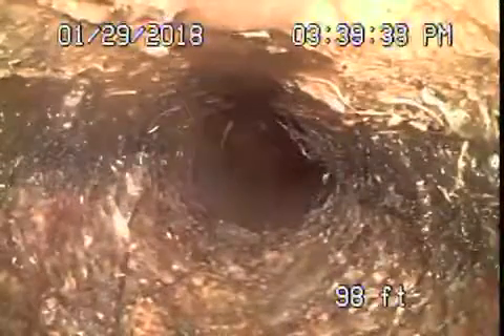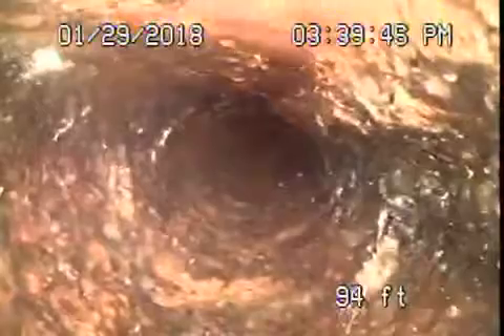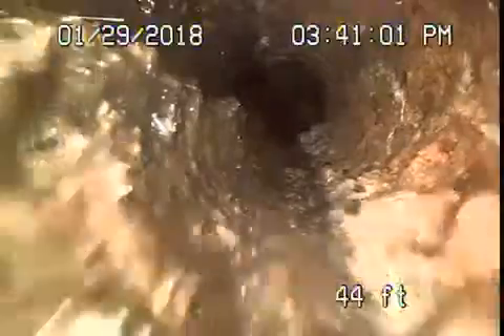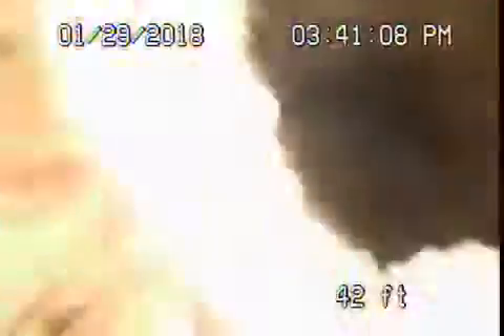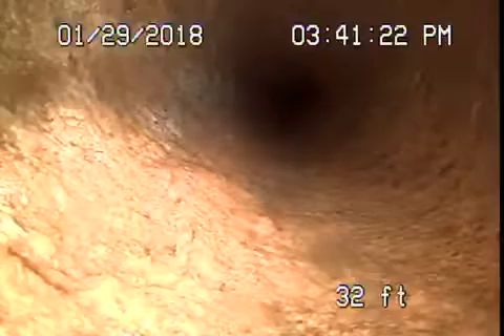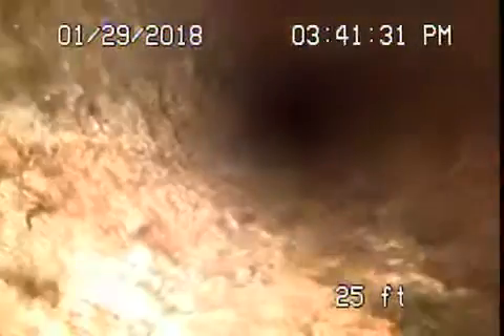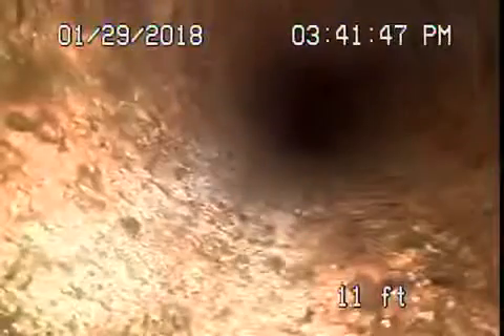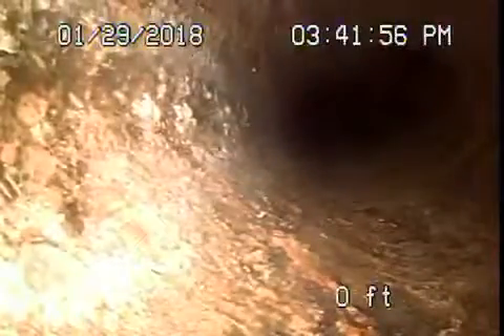2409 N Las Palmas Ave